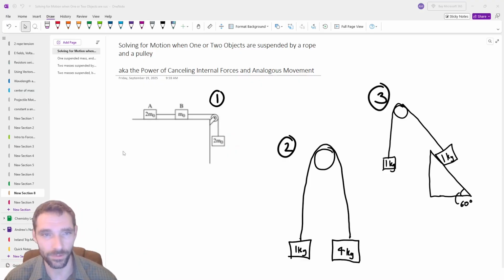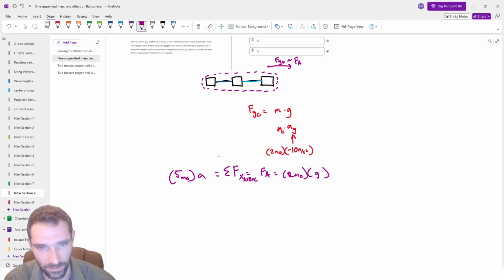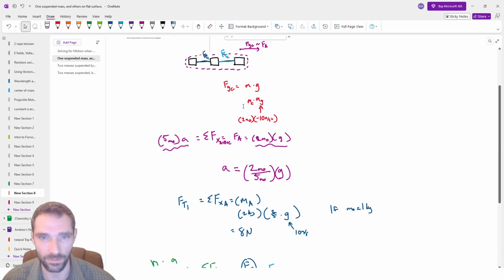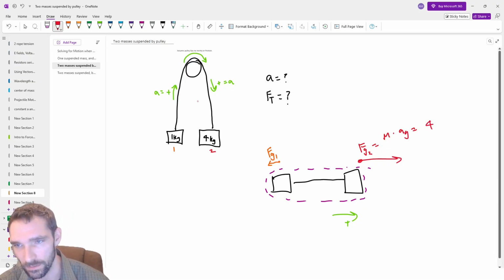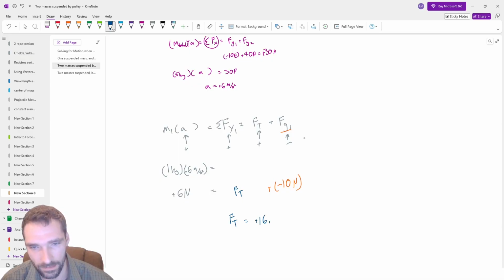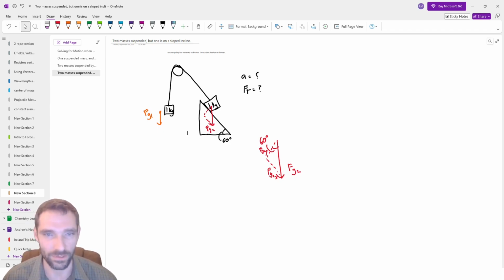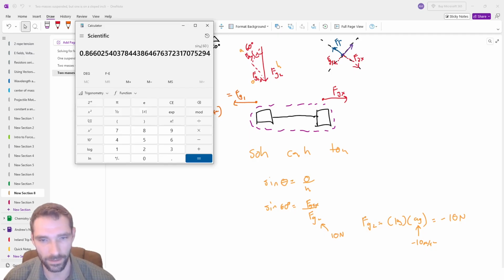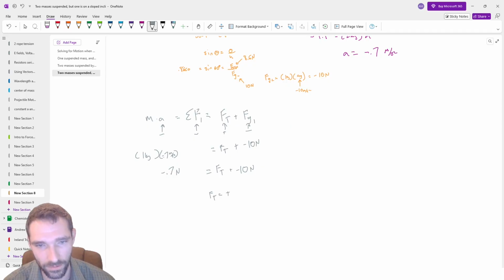Tension and Acceleration in Pulley Systems: Simple Trick! - Physics Tutorial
🚀 Struggling with pulley problems in physics? Watch Andrew McLaren break down massless pulleys, suspended masses, and how to calculate acceleration and tension step-by-step! Learn the trick that simplifies internal forces and makes solving even complex systems straightforward. Perfect for students or anyone brushing up on mechanics! 💡

🎥 Watch now and master pulley systems in minutes!